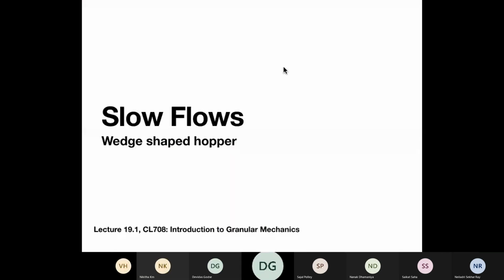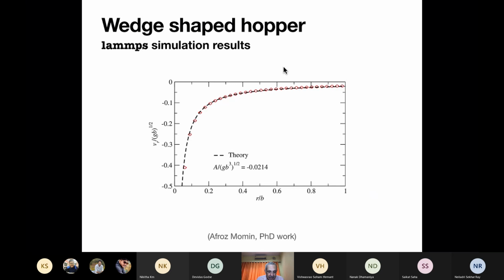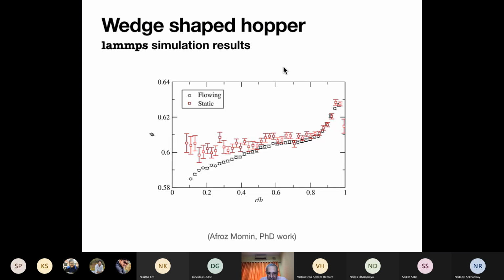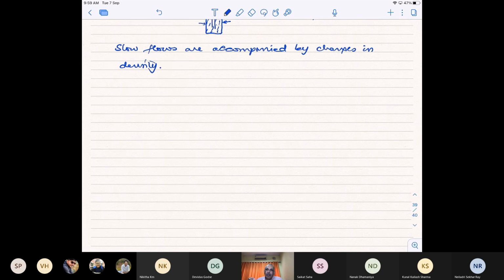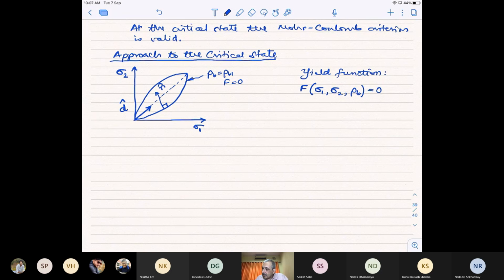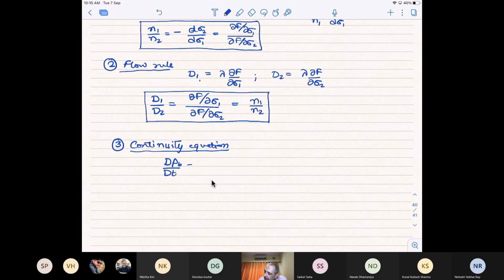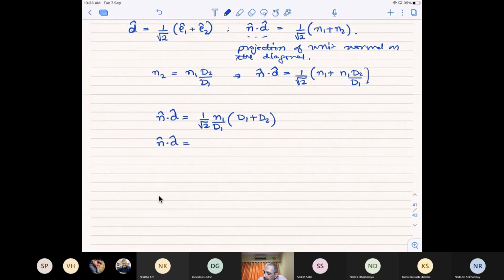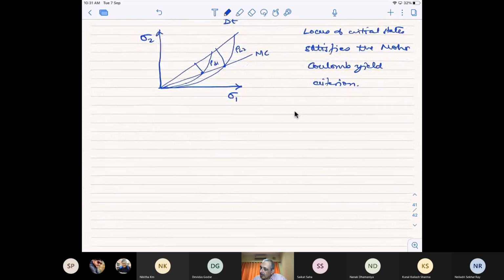CL708 2021 lecture19